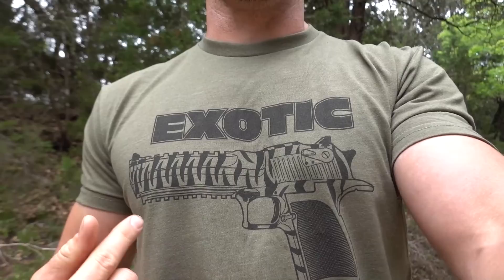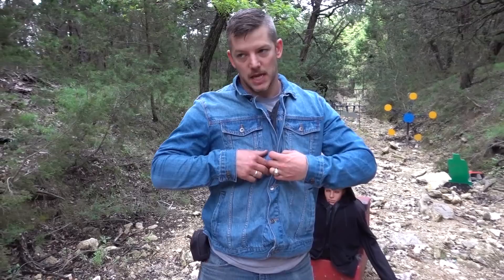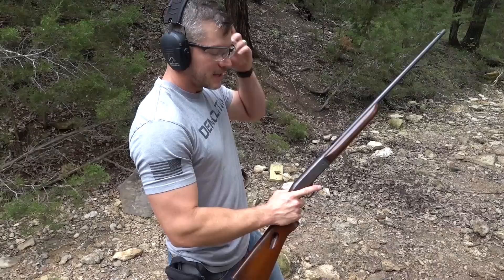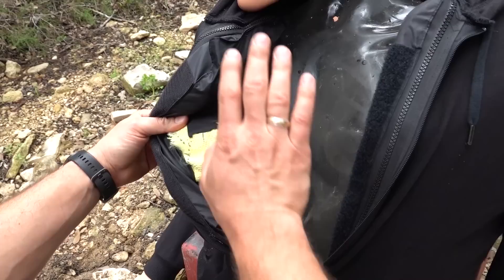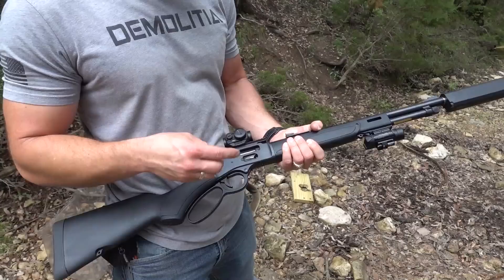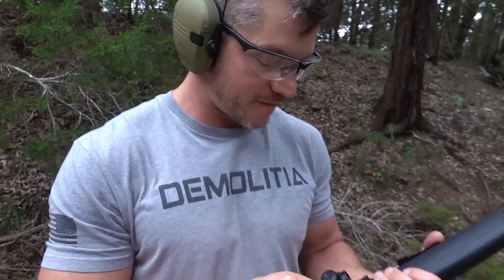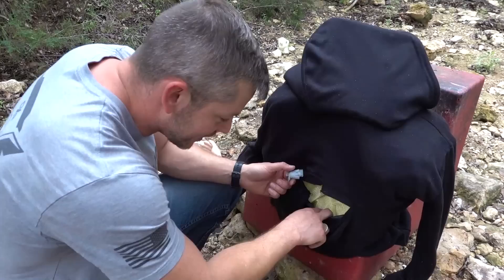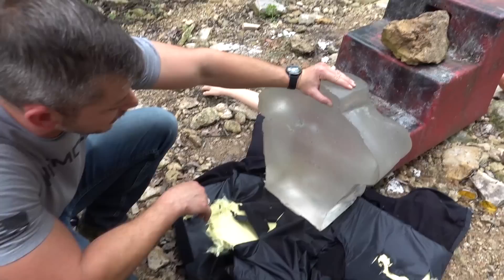Does a Bullet Proof Hoodie Actually Work???